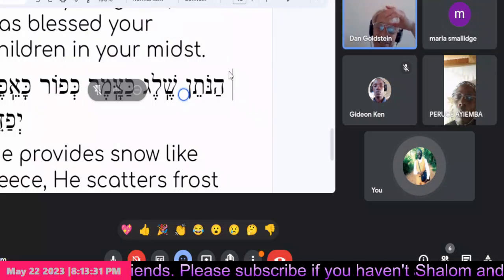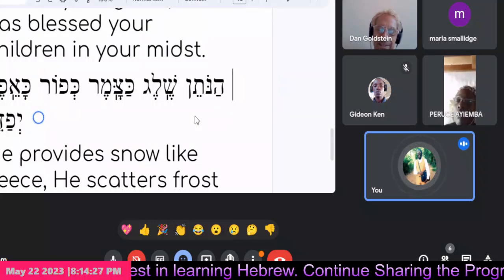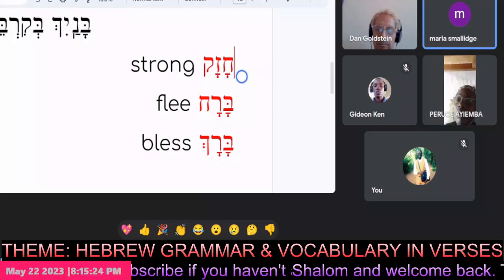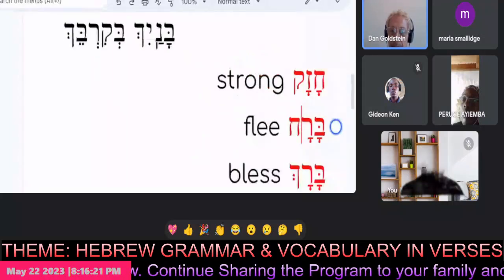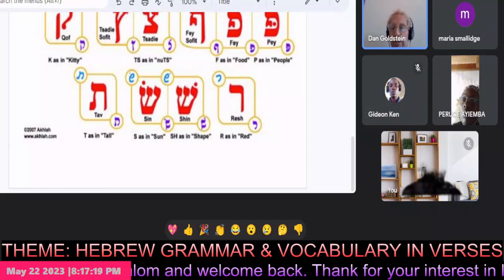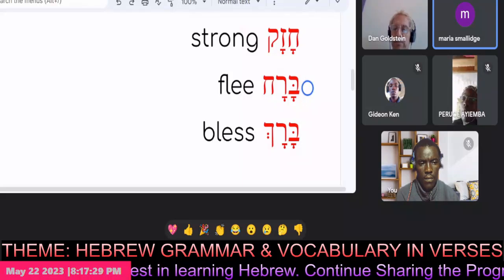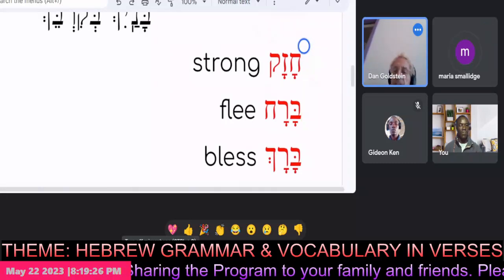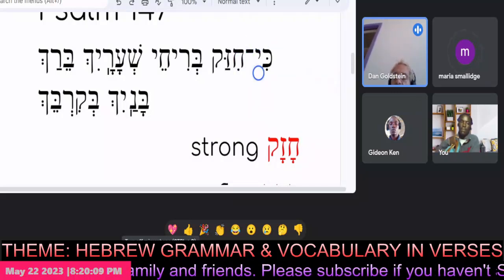HEBREW POETRY GRAMMAR & VOCABULARY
SELECT DAN GOLDSTEIN AS YOUR INVITOR